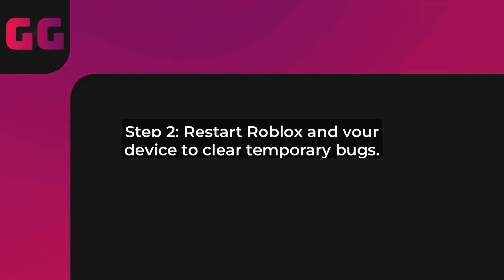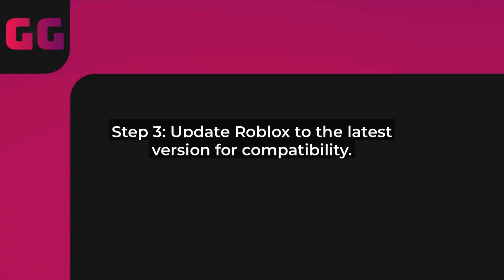How To Fix Roblox Error Code 227 2025